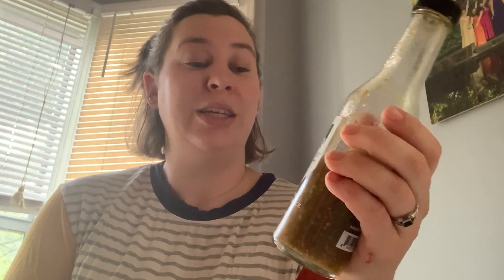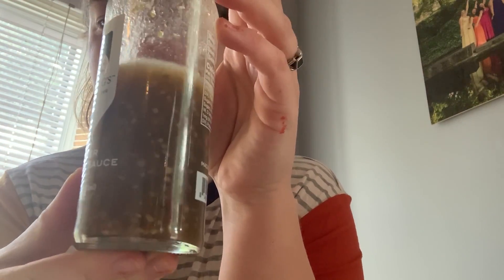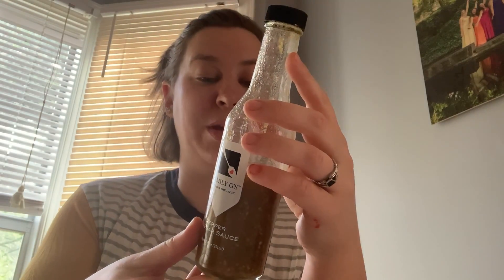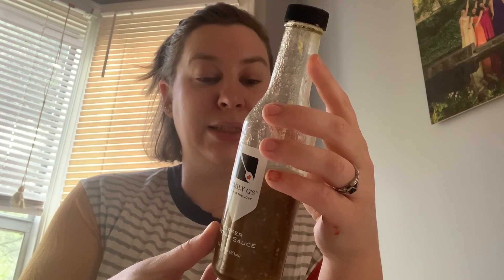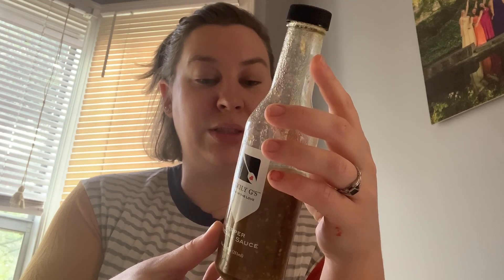Emily G’s - Pepper Vinegar Sauce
Dani's review:

“ I opened this sauce just a few days ago and I am almost half way through it, because it is that good. I am a big time vinegar lover and this sauce does not disappoint. It is addictively tangy and packs a punch with the spiciness. You can literally see the jalapeno and habanero seeds in the bottle. So far I have put it on pork, mexican food, eggs, pizza. I am pretty much searching for food for this to go on. I will be ordering again.”

Rating 🌈🌈🌈